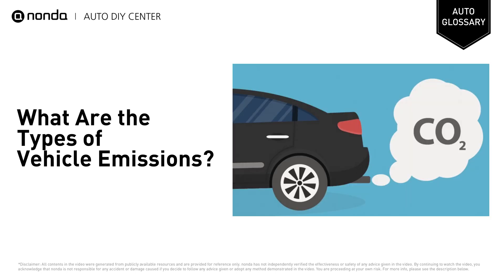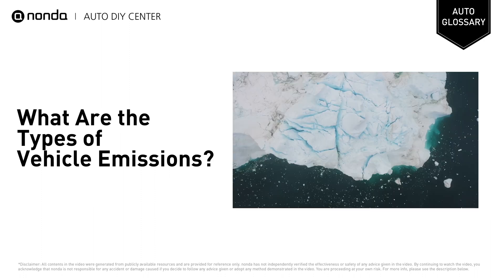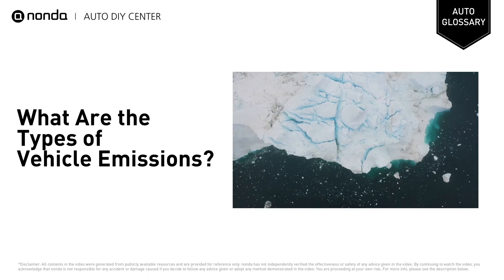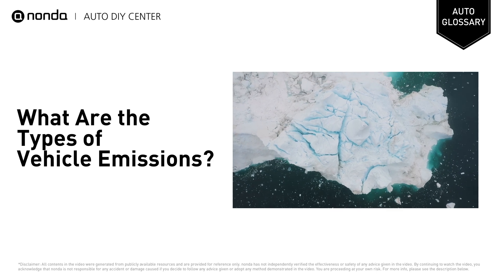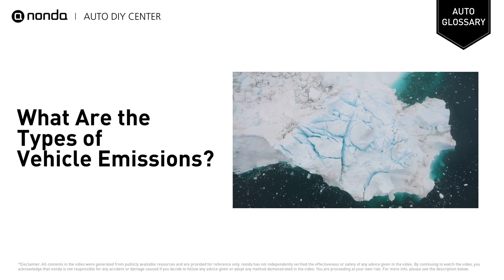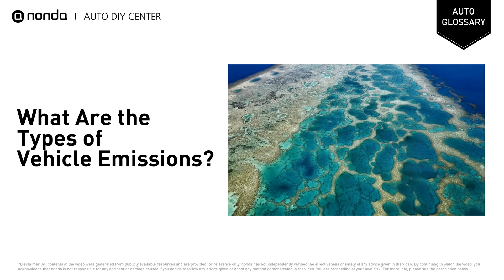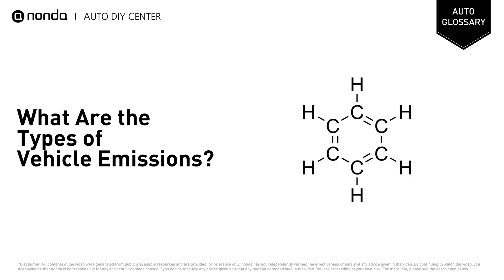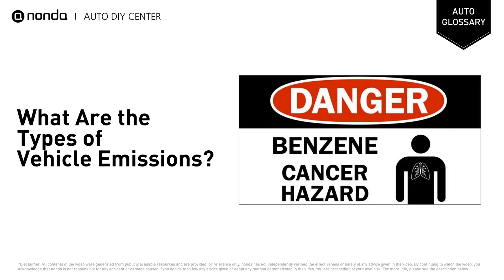Vehicle Emissions Explained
When you drive your car, lots of exhaust emissions come out of the exhaust pipe. Exhaust emissions are a mix of gases and particles that result from the incomplete combustion of fuel and are emitted by vehicles when the engine runs.